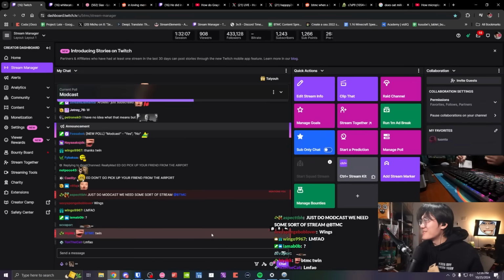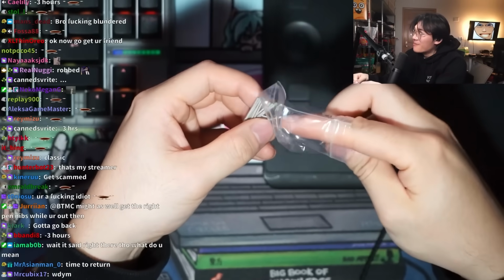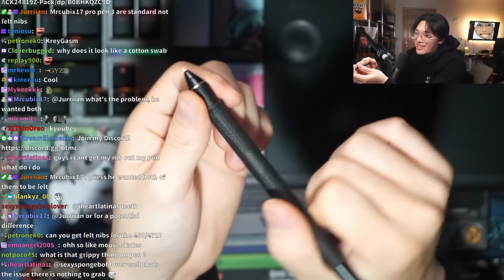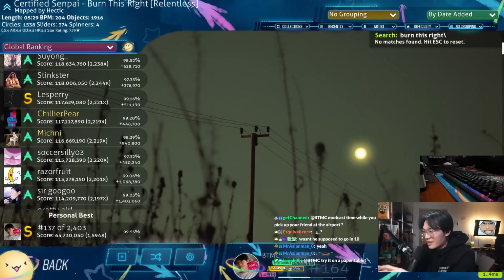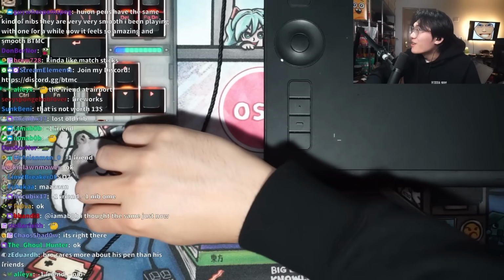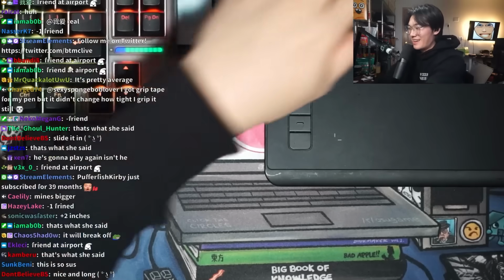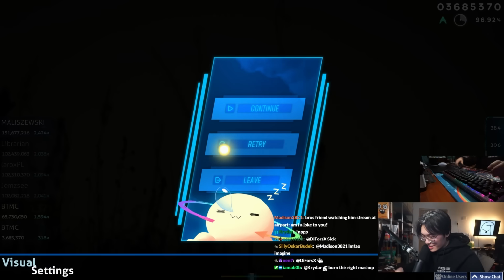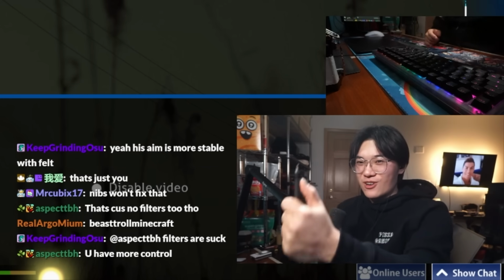I Tested This Strange Pen Nib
surely this will fix his aim